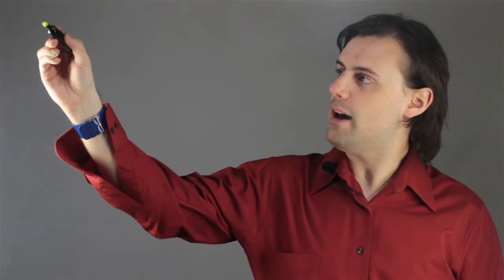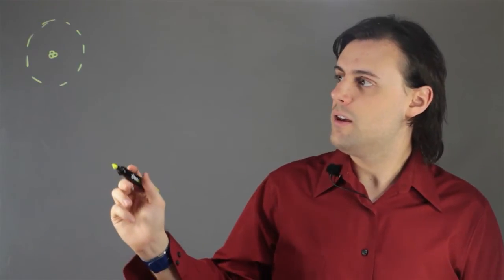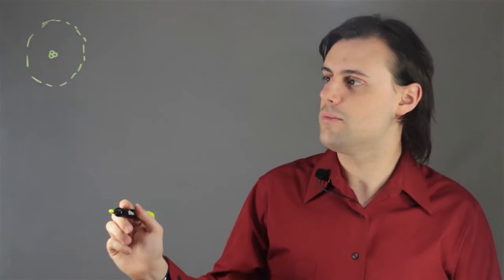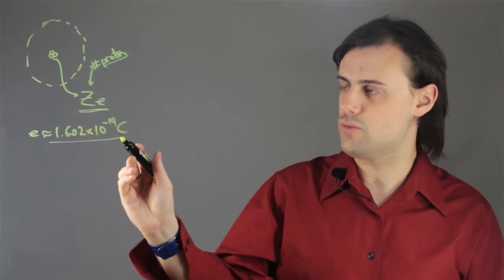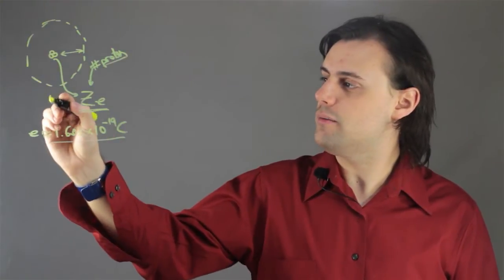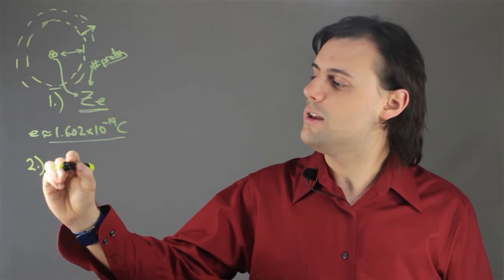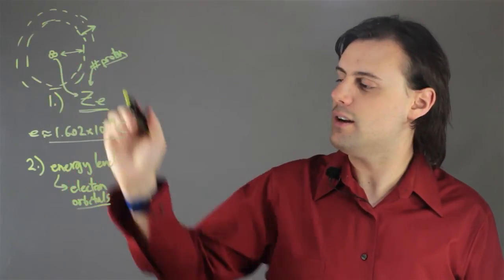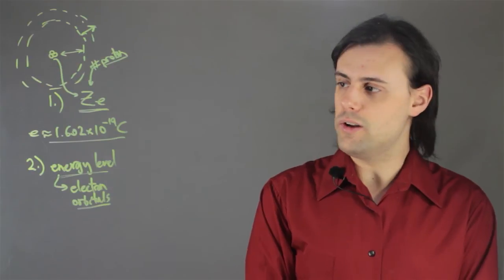What Two Factors Determine the Atomic Radius of an Element? : Fun With Physics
Two factors determine the atomic radius of an element, including which element you're actually talking about. Find out which two factors determine the atomic radius of an element with help from an experienced physics professional in this free video clip.

Series Description: Physics is a very important subject that has a wide variety of different practical, real-world uses. Have fun with physics with help from an experienced physics professional in this free video series.